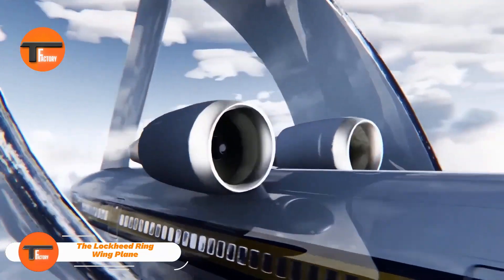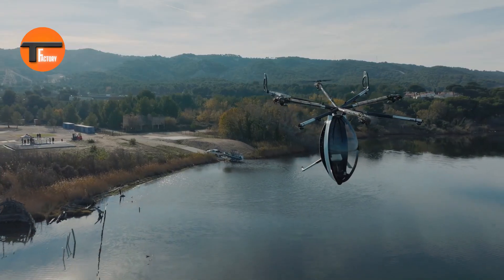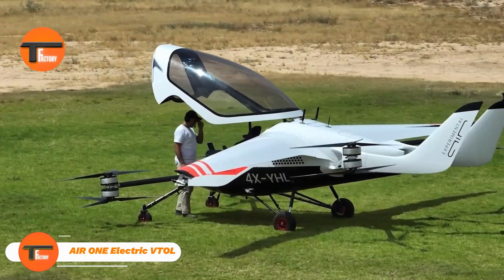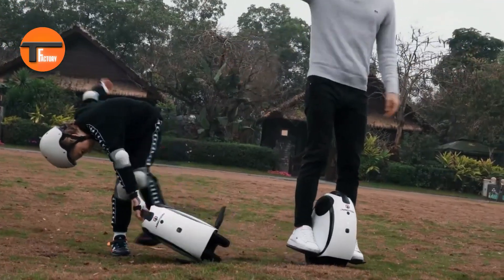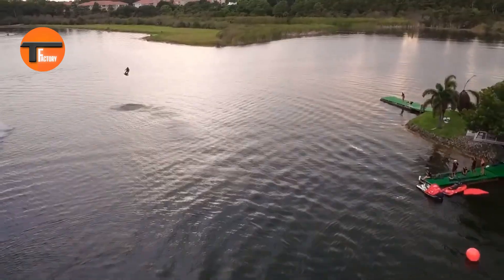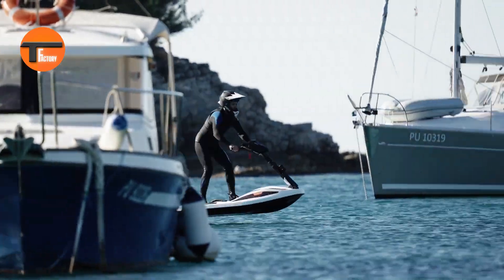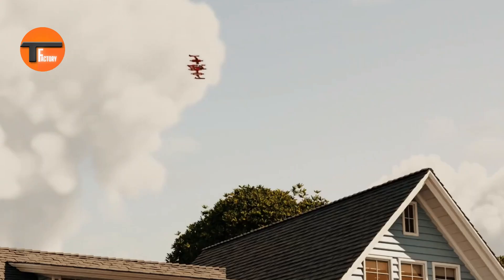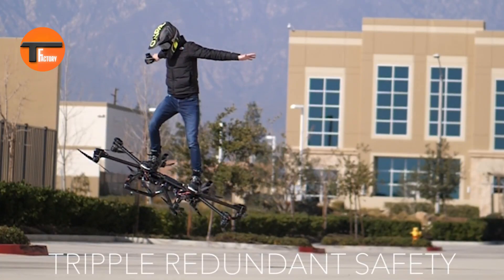8 FUTURISTIC RIDES YOU WON’T BELIEVE ACTUALLY EXIST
Discription
Step into the future of personal flight with the AirScooter and AIR ONE electric VTOL. These revolutionary flying machines redefine personal transportation, offering sleek designs, advanced electric motors, and ease of control. Perfect for commuting or adventure, these aircraft allow you to escape traffic and explore the skies. Join us as we explore the cutting-edge Zapata Flyboard Air and E-Jetski Flyway, blending air and water travel into a thrilling eco-friendly experience. From the Jetson ONE to the Jump Aero JA1, these innovations showcase a new era of personal flight technology, where speed, freedom, and sustainability come together.

00:00 -  intro
00:12 - The Lockheed Ring Wing Plane
01:42 - AirScoote
02:29 - Bombardier EcoJet
03 :27 -  Inmotion E20
04:19 - Zapata Flyboard Air
05:57 - E-Jetski Flyway
06:42 -  Jetson ONE
07:26 - Jump Aero JA1
08:23 – sky sufr